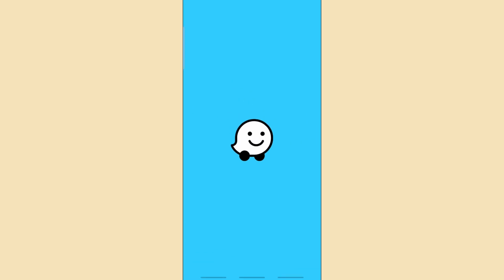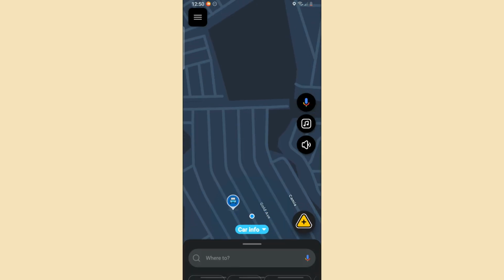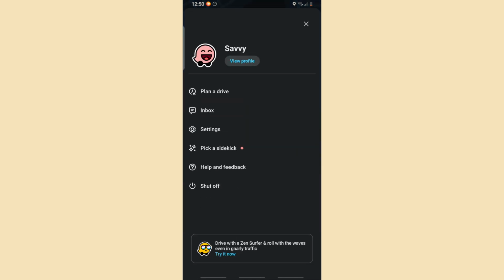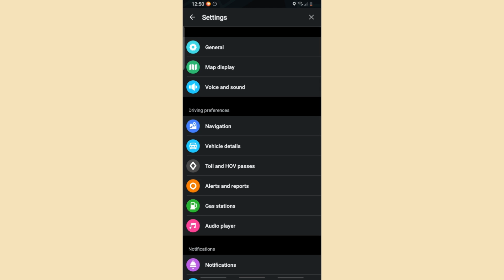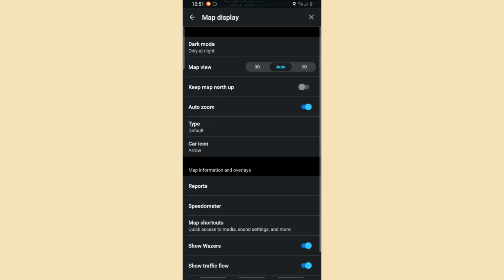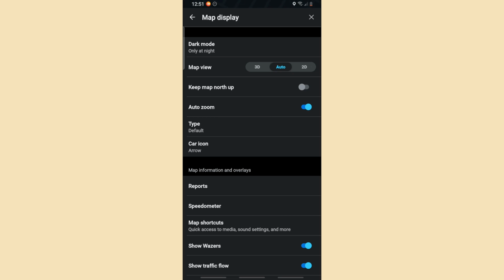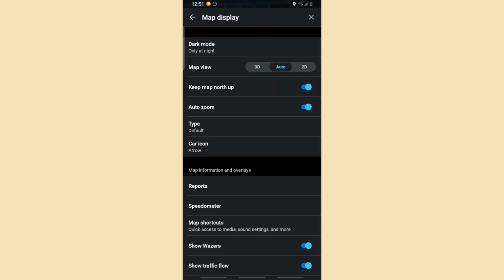How to Change Waze North Up | Orient Your Map for Easier Navigation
Confused by Waze maps constantly rotating? In this tutorial, we'll show you how to enable the North Up feature in Waze, keeping your map oriented with north always at the top. Navigate smarter and avoid losing direction while driving!

🔹 What You'll Learn in This Video:
✅ How to access Waze map settings
✅ Enable North Up mode for a consistent map orientation
✅ Use the on-screen compass icon to quickly re-orient your map
✅ Enable Show Compass for easier navigation
✅ Tips for a better map display experience

📌 Timestamps ⏱
00:00 - Introduction
00:10 - Open Waze and Access Menu
00:32 - Step-by-step Tutorial
01:23 - Summary & Tips for Map Display

The North Up feature in Waze keeps your map consistent, making it easier to follow directions and navigate confidently. Whether you're commuting, traveling, or exploring new areas, this simple setting improves your driving experience.